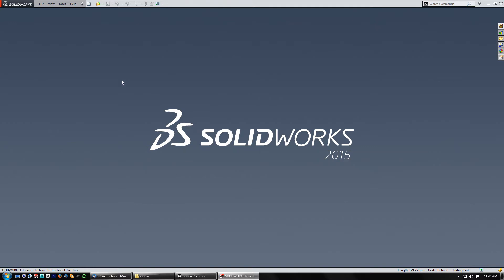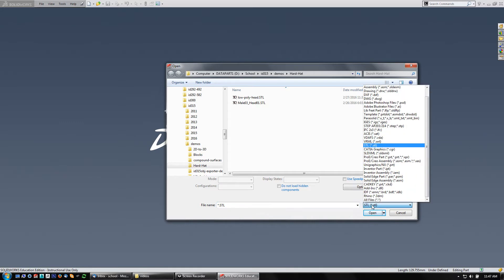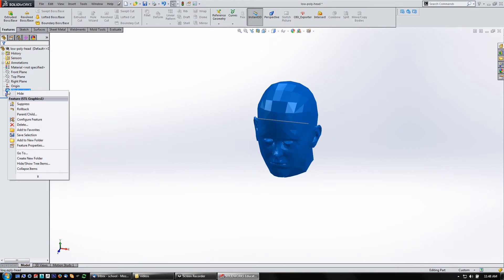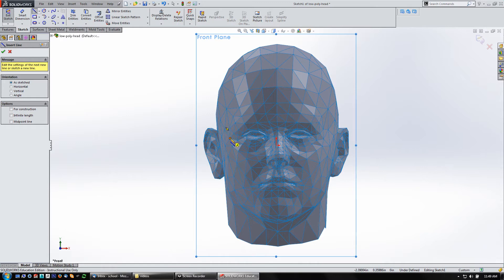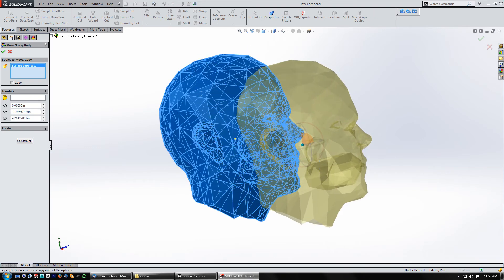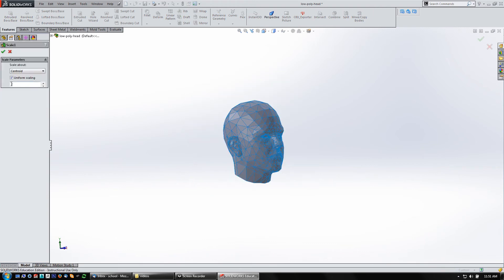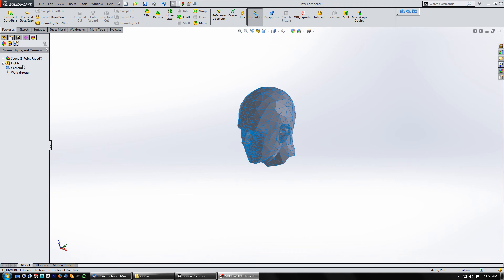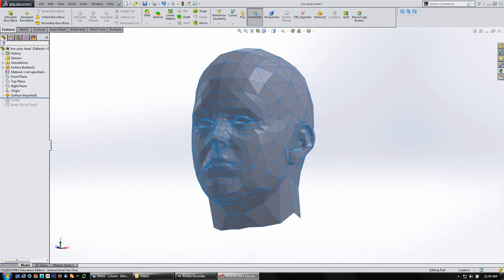solidworks import external stock models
Importing a stock .STL model to use as a reference in SolidWorks. Also how to use the Move/Copy feature and the Scale feature to adjust it.